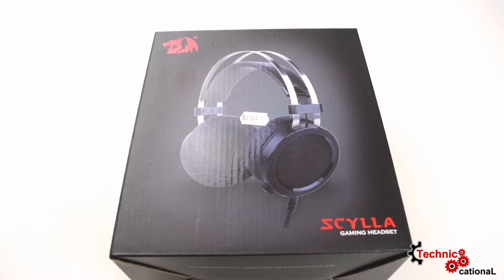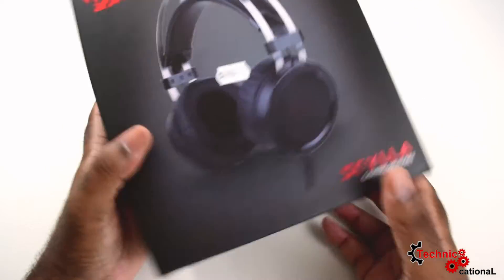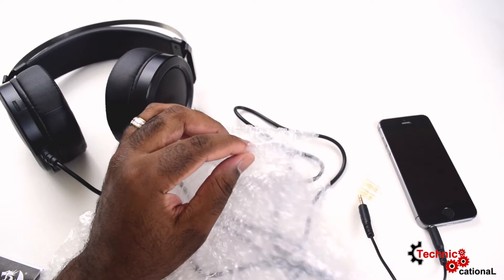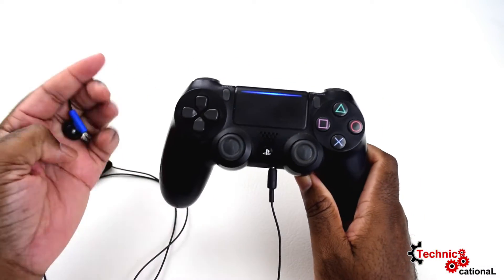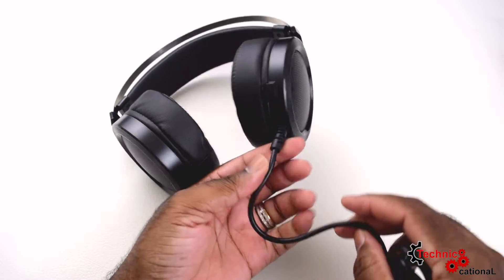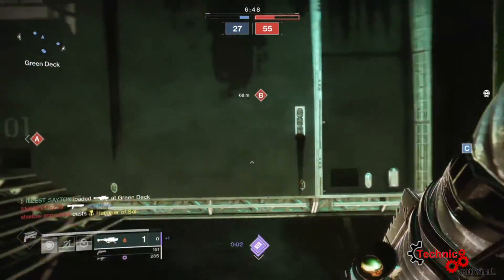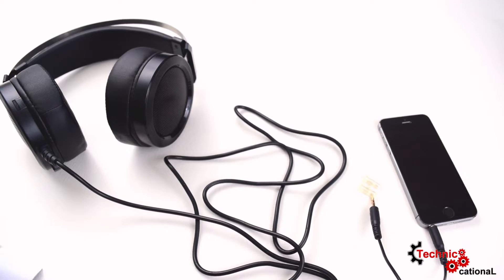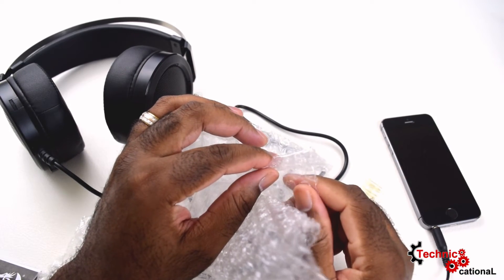Scylla Red Dragon H901 Gaming Headset Review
What can I say? It has a Red Dragon on it... that a lone makes me want to buy it! Also, it does help that the design does not look like the typical headset, well built, sounds great, and cost roughly $5,000. You can purchase the Scylla Red Dragon H901 at Royale Computers and Accessories telephone#: 906-1067, 906-1068, and 754-5048.

Scylla Red Dragon Gaming Headset

Please note that we are a participant in the Amazon Services LLC Associates Program, an affiliate advertising program designed to provide a means for us to earn fees by linking to Amazon.com and affiliated sites, so products you buy using the links from our video help to support the channel at no extra cost to you.